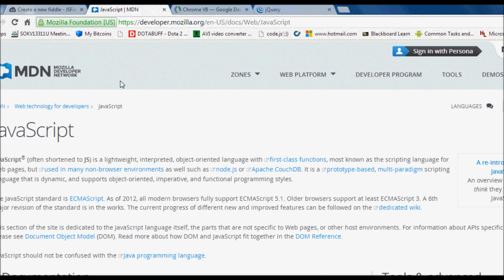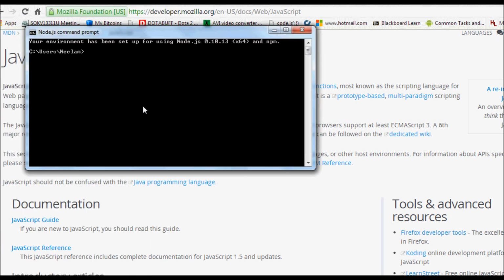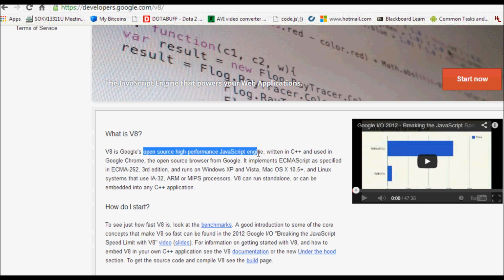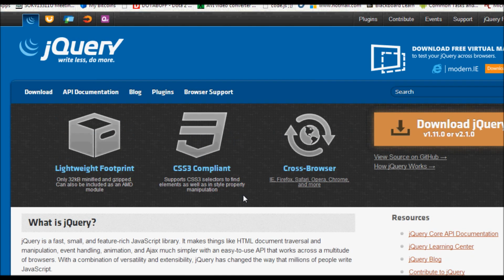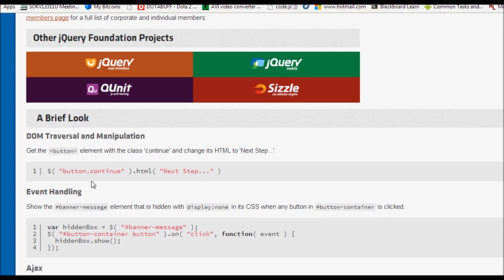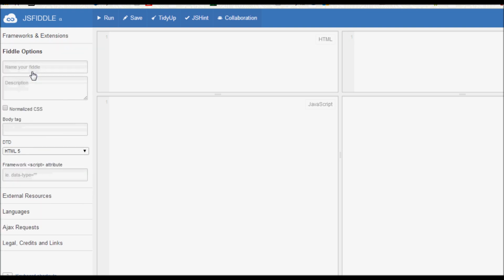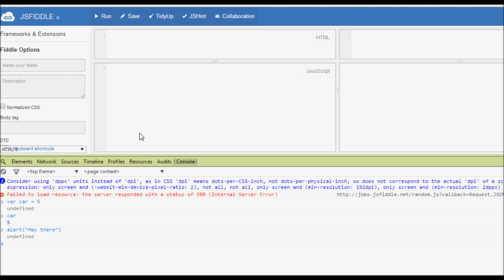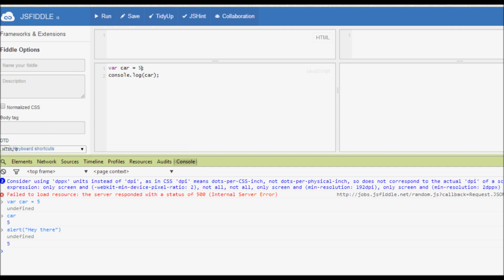Learn Front-End Web Development FAST :: Part 5 :: JavaScript Introduction (Myths and More)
Hey guys, I'm picking up on a series I started up a while back. This time I'll be focusing on JavaScript, particularly for front-end web development, although don't mind making some lectures on Node.js, and the emerging JavaScript technologies.

In this video, I mainly focus on clearing the misconceptions that most new developers have when starting with JavaScript. I also introduce some of the tools we'll be using throughout the rest of the lectures.

Here are the links to the sites I'm talking about.